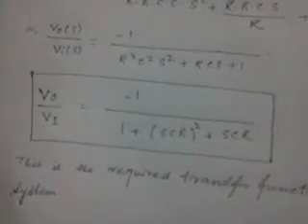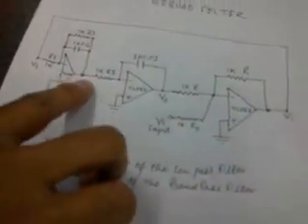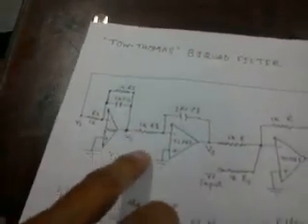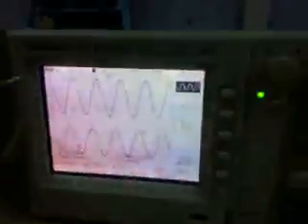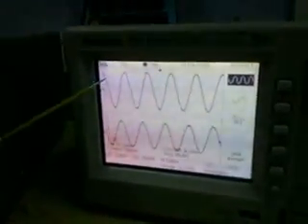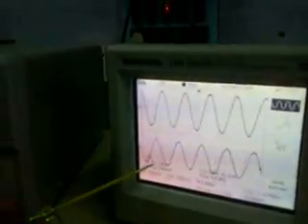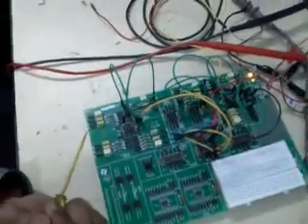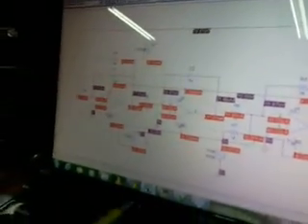Texas instrument analog design contest team 27-3